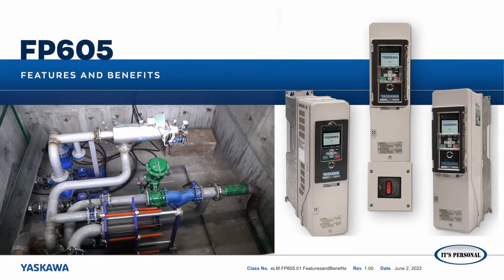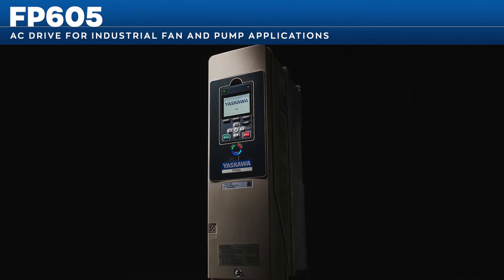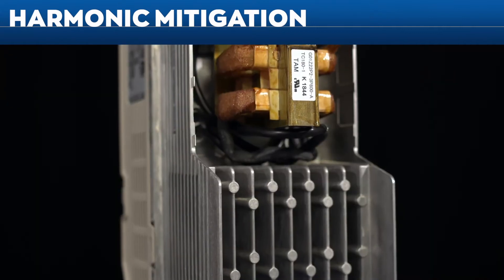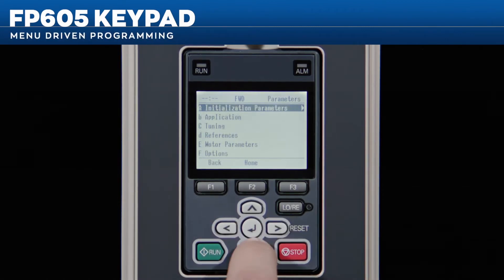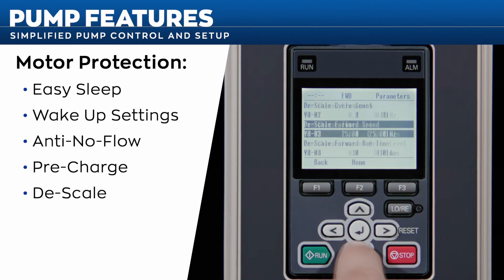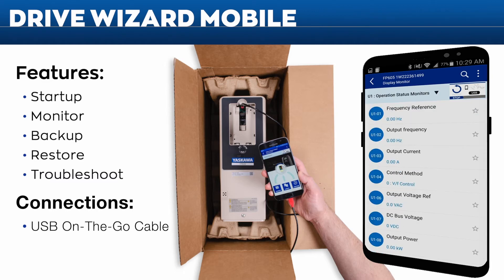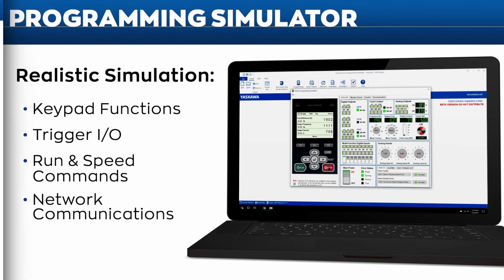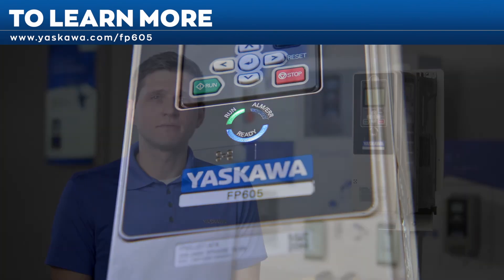FP605 Features and Benefits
Yaskawa America, Inc. welcomes you to the FP605 Features and Benefits eLearning module.

Timeline:
00:27     Christopher Jaszczolt Introduction
03:11     Models
04:12     Mounting
04:43     Euro Terminal Blocks
04:48     Wiring/Torque info
05:21     Harmonic Mitigation
05:31     Built in DC Reactor
05:54     Keypad, SD Card, and Status Ring
06:09     Programming Options
09:40     I/O and Network Comms
10:03     Software Enhancements
10:29     Pump Features
10:56     Contactor Multiplexing
11:20     Network Options
11:47     Gateway Mode
12:33     Training Tools
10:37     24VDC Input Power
12:46     DriveWizard Mobile/Cloud
14:48     Digital Tools
16:28     Quiz Questions
17:46     Final Words

This eLM is also available on the Yaskawa America, Inc. - Drives & Motion Division learning management system, "Learn with Yaskawa".   Keyword: eLM.FP605.01.FeaturesandBenefits